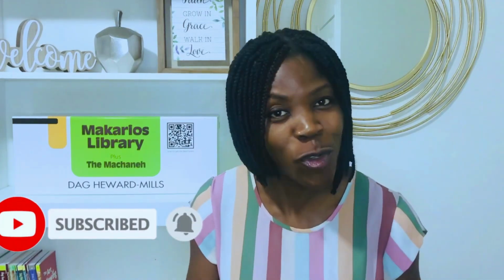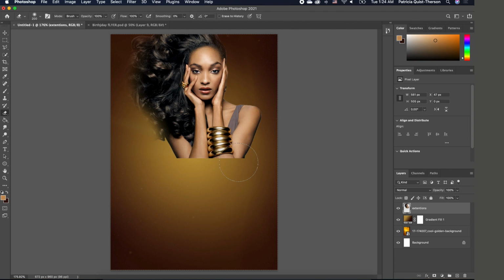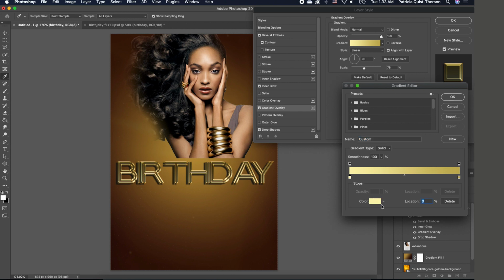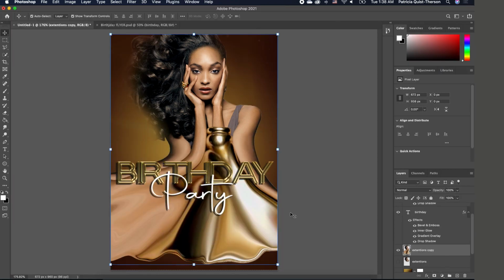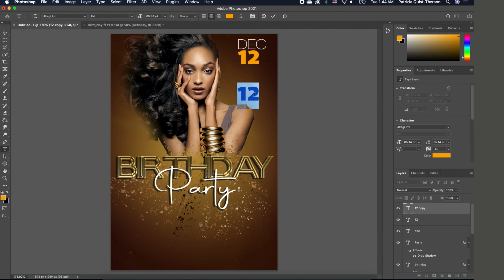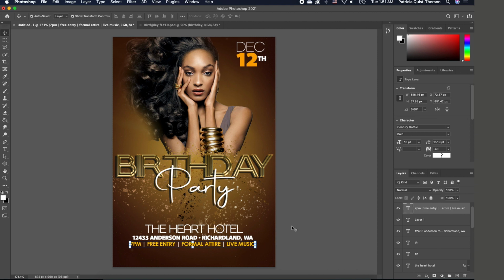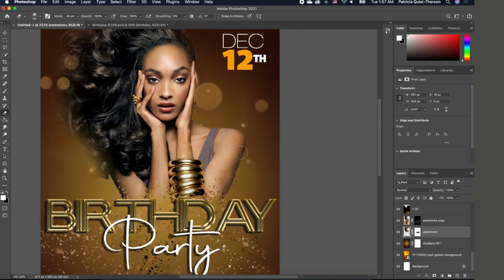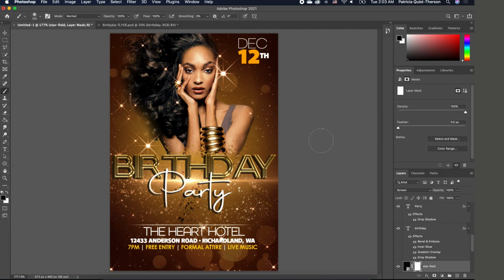Birthday Flyer Design in Photoshop 2021 | Download Free Flyer Template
In this photoshop Tutorial, you will learn how to create this Birthday Flyer Design in Photoshop 2021 | Photoshop Flyer I Flyer Photoshop | Download Free Flyer Template. You'll also learn the basic tips and tricks in Photoshop Adobe CS6 for beginners.

Adobe Photoshop Tutorial For Beginners, Teaching the Basics of Adobe Photoshop. Hope these Photoshop tips and tricks helps you achieve your unique design.

If you like this Tutorial on Birthday Flyer Design in Photoshop 2021